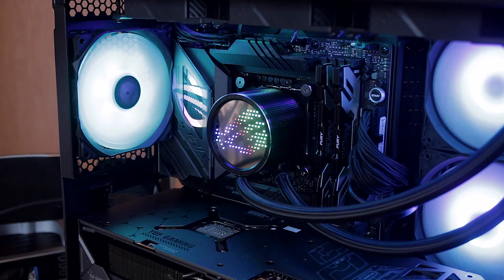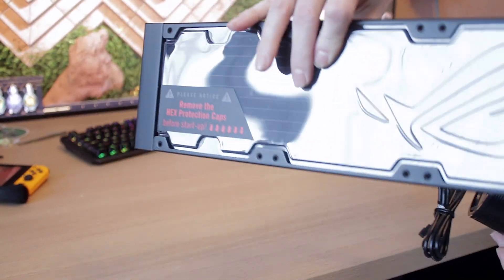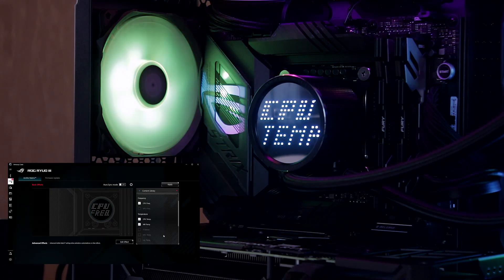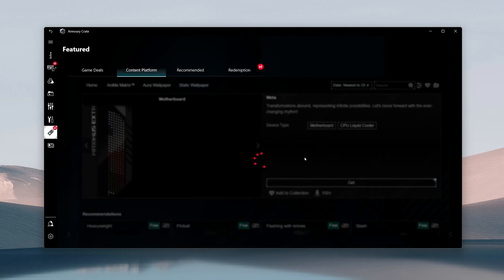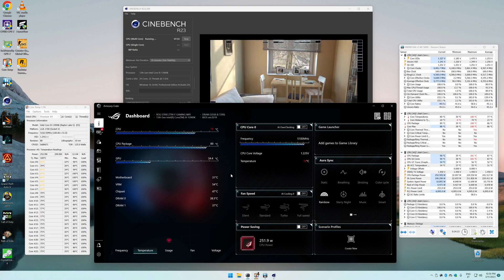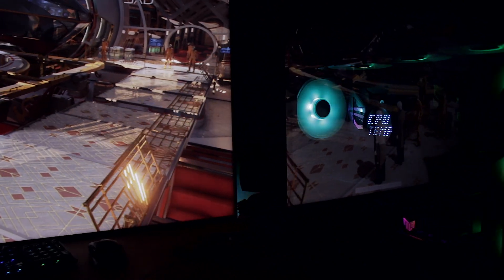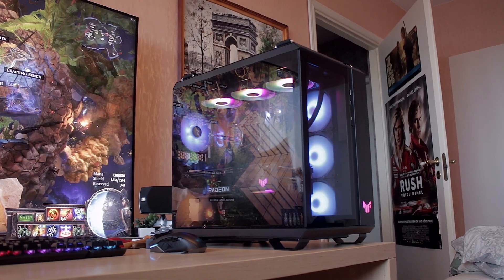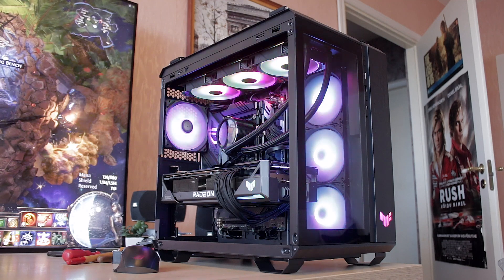The ASUS ROG RYUO III 360 ARGB Review by Tanel - i9 13900K Test but this is EXPENSIVE!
A pretty decent AIO but my god.. it is not worth paying 400-500EUR for it.

00:00 - INTRO
00:11 - Preview of the Review
01:16 - Unboxing and installing
01:31 - Limited mounting options..
02:31 - ANIMATRIX DISPLAY
04:27 - BENCHMARKS
04:58 - CINEBENCH R23 STRESS TEST
05:23 - 3DMARK PORT ROYAL STRESS TEST
06:04 - PUMP and FAN NOISE TEST
06:37 - VERDICT TIME